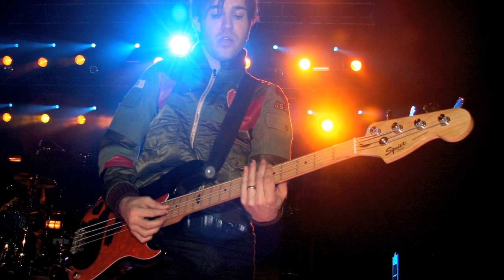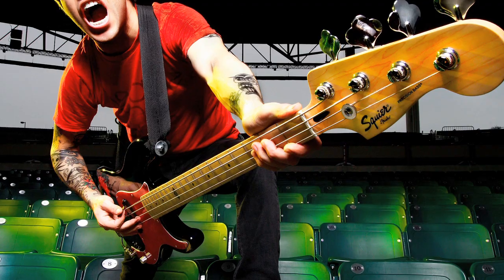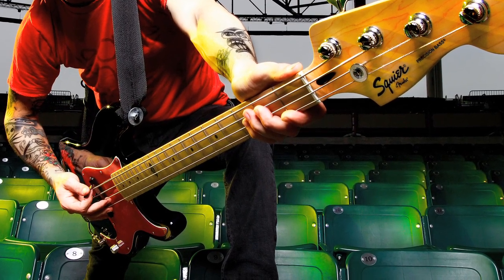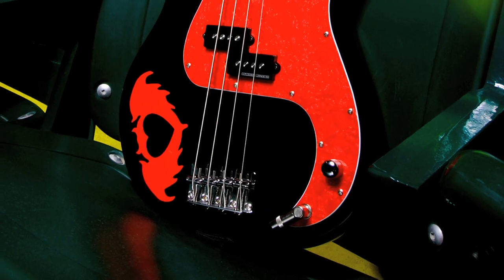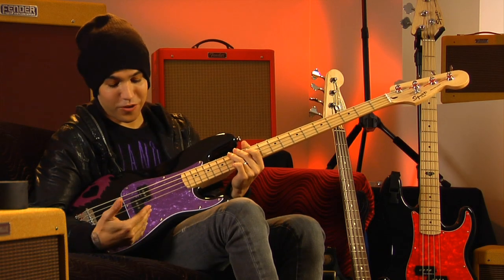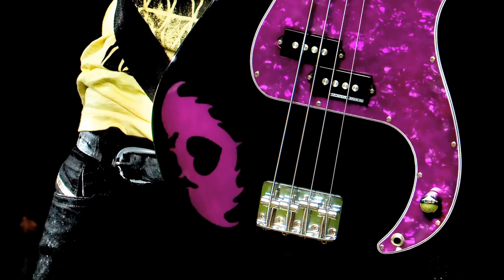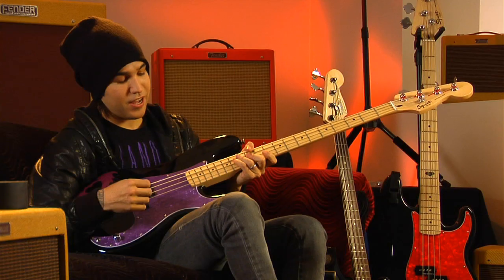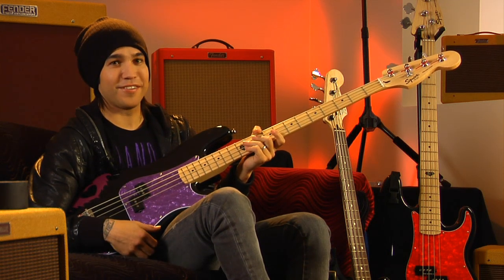Pete Wentz on the Precision Bass | Fender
Pete Wentz of Fall Out Boy and Black Cards reflects on the Fender Precision Bass in celebration of its 60th anniversary.